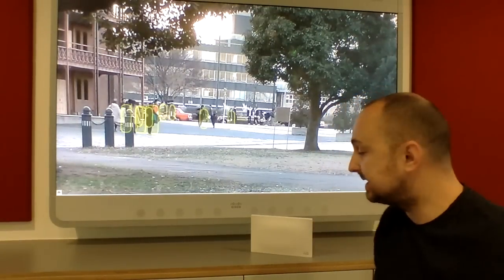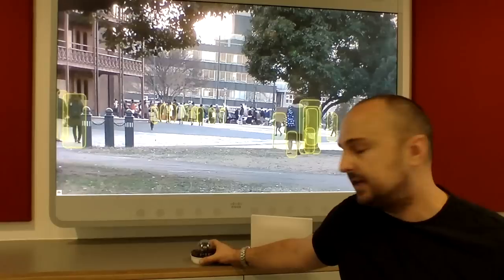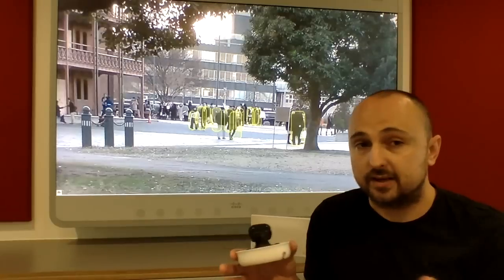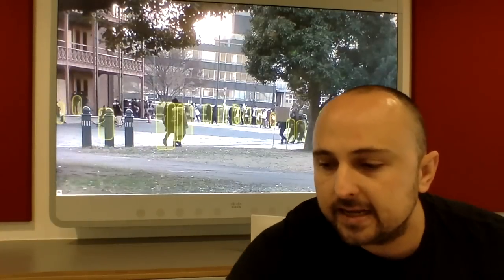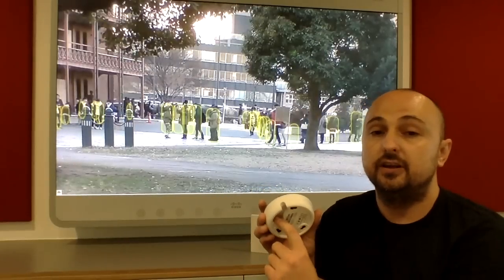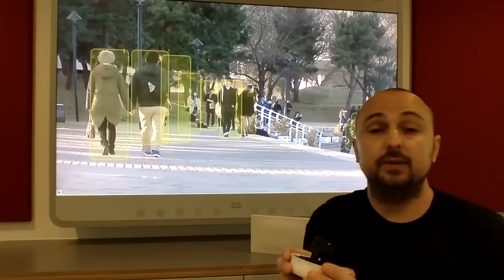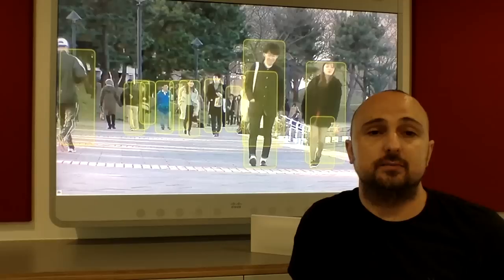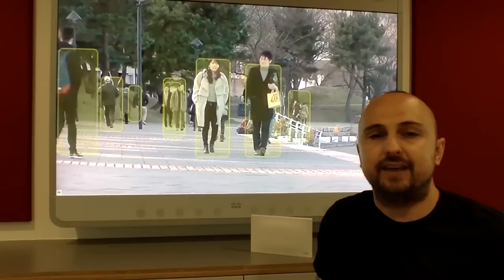CISCO Meraki CCTV MV12W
This takes you on a quick tour of the Meraki MV cctv camera,